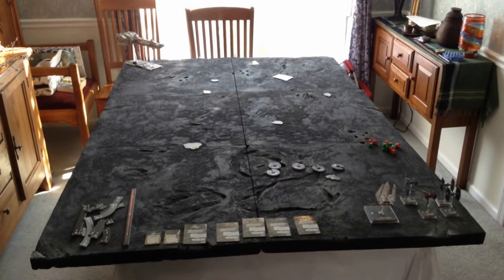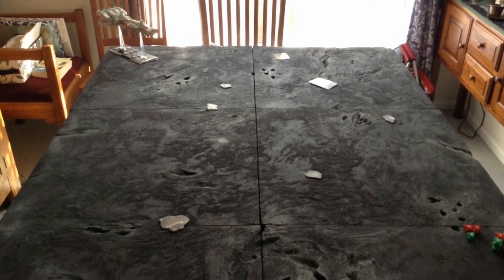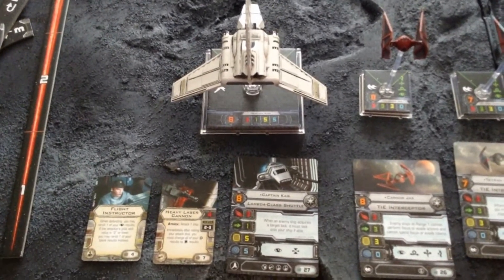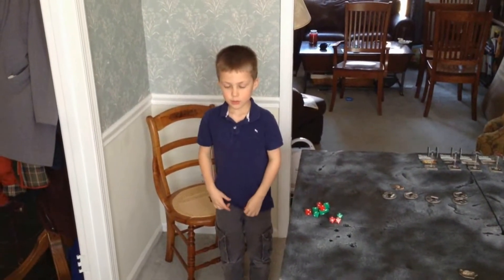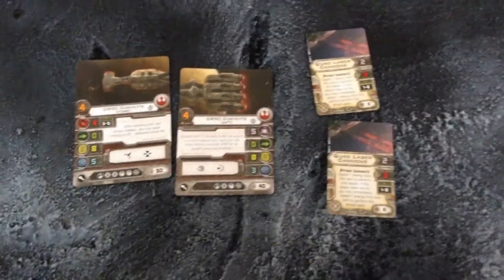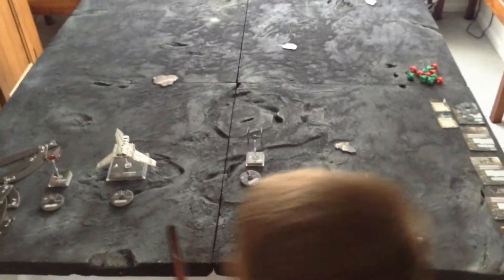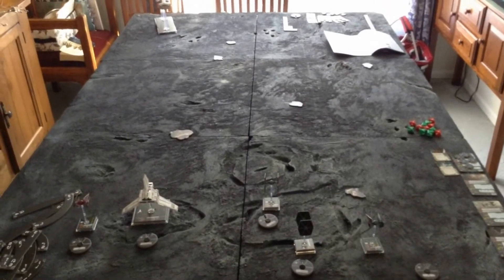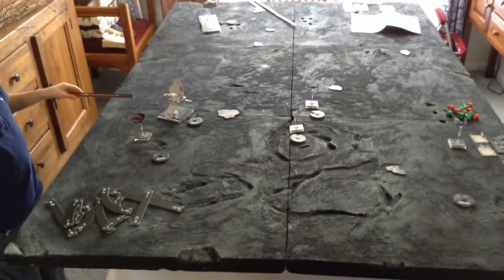Bad Dad Batrep (X-wing Miniatures #3) - You're Our Only Hope, Corellian Corvette!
In this our third Bad Dad Batrep (though we've played a number of games that we either didn't finish, or I neglected to take pictures of), my son pits his elite Imperial force against my lone Corellian corvette. His mission? Disable the vessel so it can be boarded. Mine? Escape the asteroid field so it can make the jump to light speed? Who will win?

As always, subscriptions, thumb's up, comments and (constructive) criticism is welcome! Please keep the comments civil, as my son is both excited about wargaming and seeing these videos!